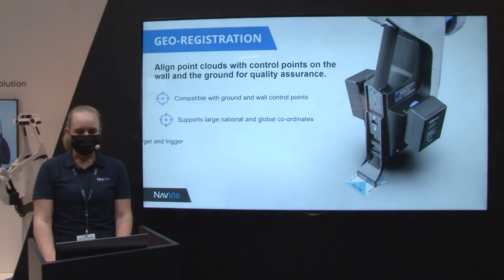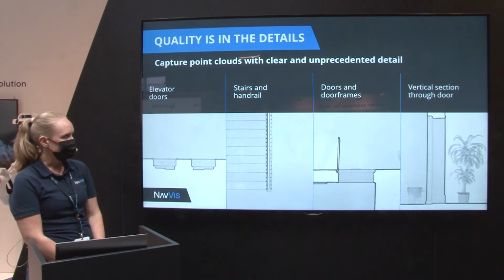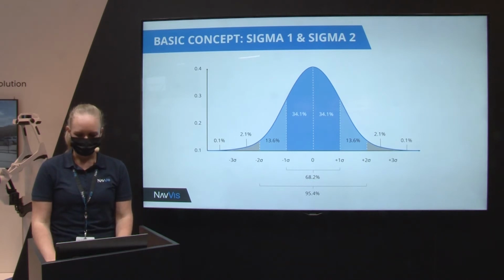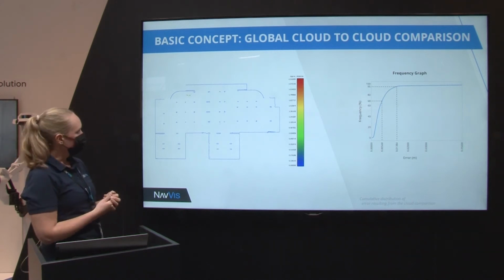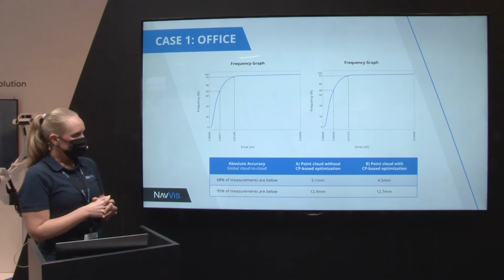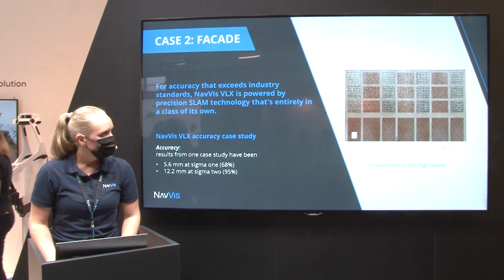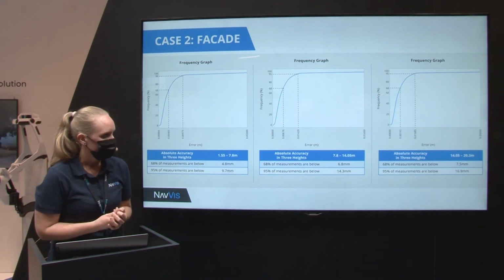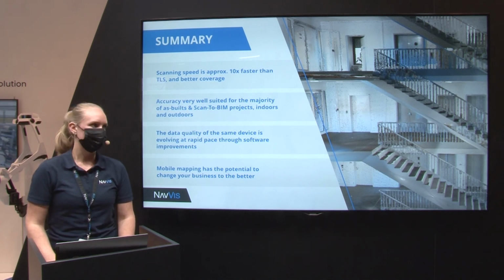INTERGEO 2021: The next level of mobile mapping accuracy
Advanced Solution Manager Evelyn Schmitz outlines the next level of mobile mapping accuracy, where it's now possible to scan both indoors and outdoors in a single device, delivering a consistent standard of high-quality reality capture. More on our activities at INTERGEO 2021